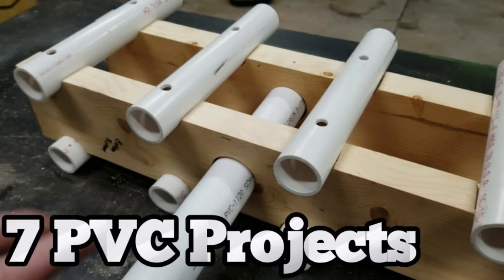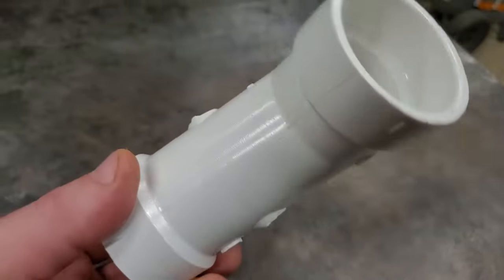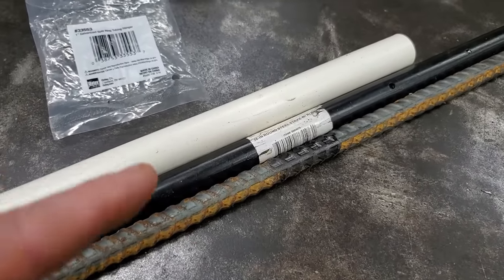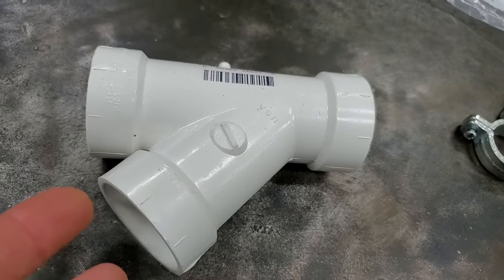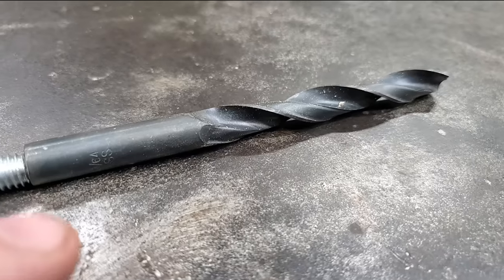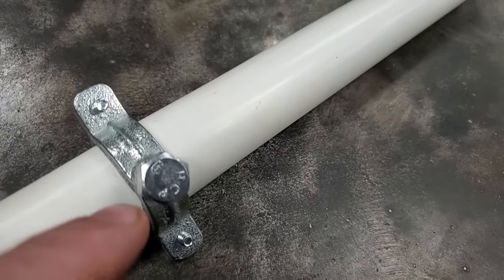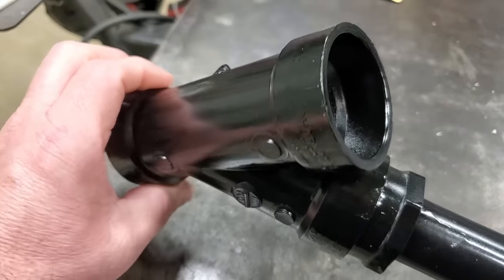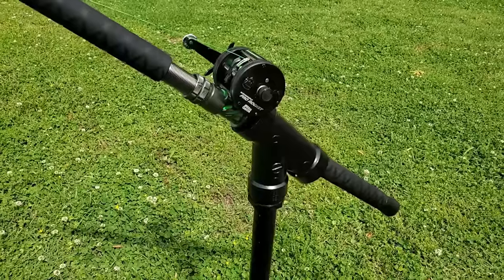(DIY) PVC rodholder for Bank fishing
Ta Day we are making a very strong rodholder out of PVC , Its really impressive .

HATS
DECALS
SHIRTS

                                          Go to

                           enter code below
                                FishinNstuff